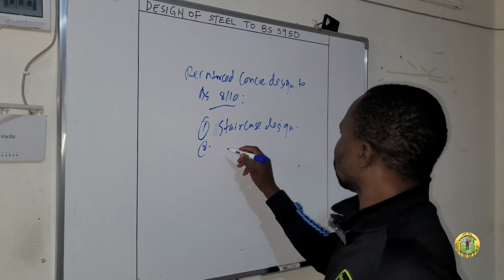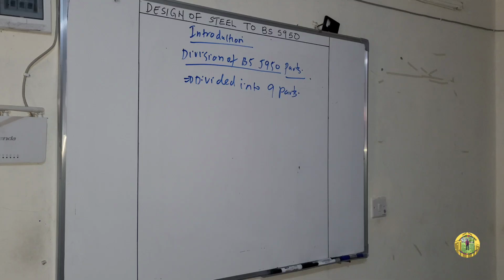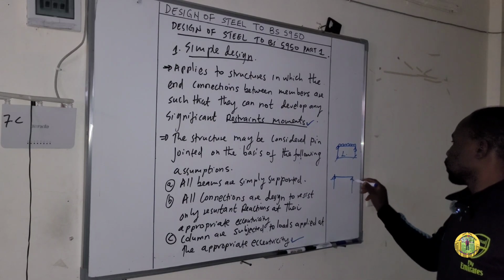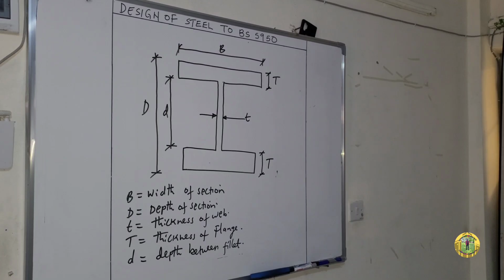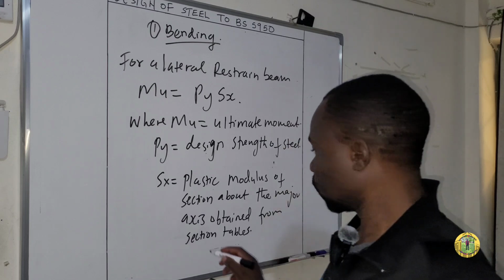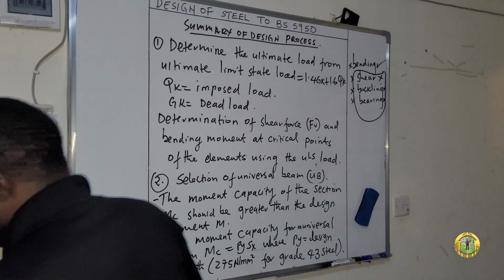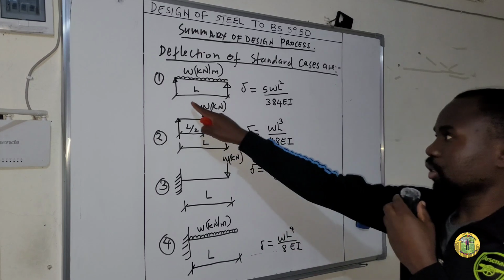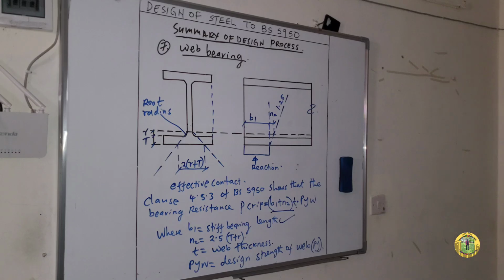INTRODUCTION TO DESIGN IN STRUCTURAL STEEL WORK TO BS 5950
Bending, shear, Deflection, web buckling resistance and web bearing resistance.